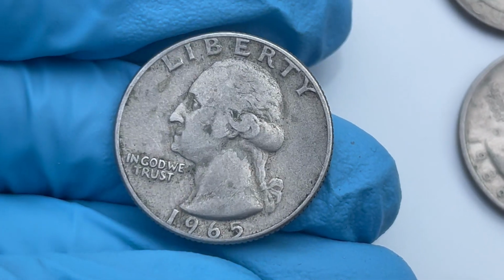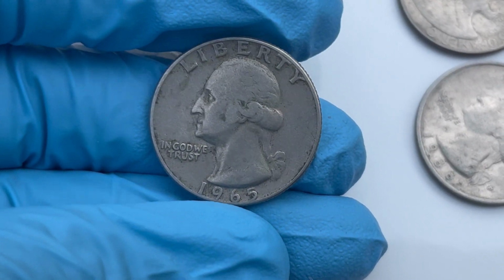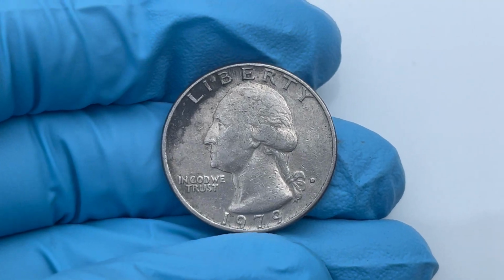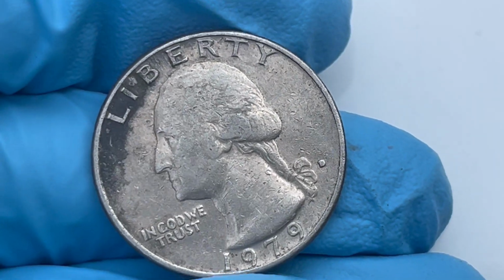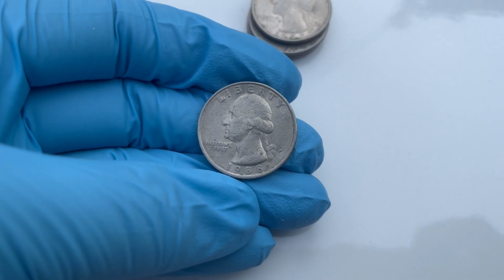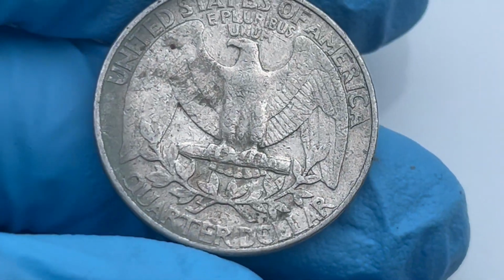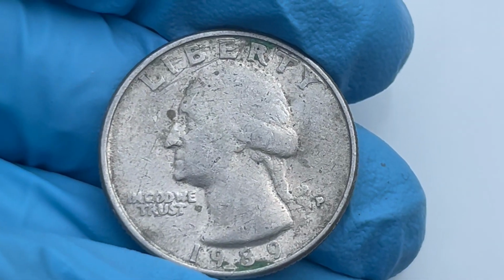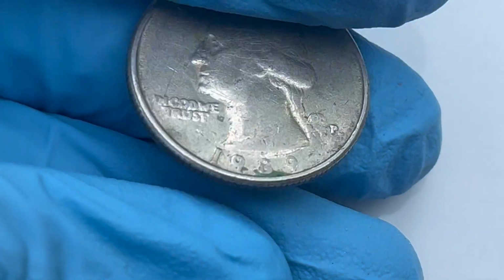DO YOU HAVE VERY EXPENSIVE USA QUARTER DOLLAR COINS THAT COULD MAKE YOU A MILLIONAIER!